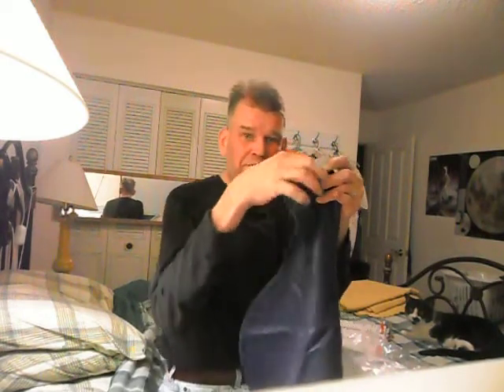Show & Tell of 17# Balloons Got on 01/19/2012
Balloon pay from Balloonsfast.

Just got (2) of 96" Blue Latex balloons & last time got (2) of the 96" White Latex balloons & in past goten (2) of the 96" Green Latex balloons!

If ask me should mike get this kind balloon oh i say him get it & have fun!

Created: SAM_0149.AVI - 01/19/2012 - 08:26:00 pm